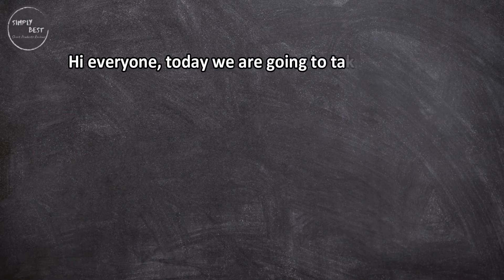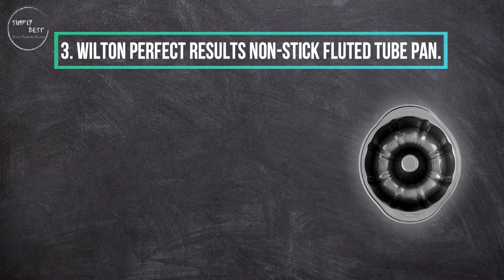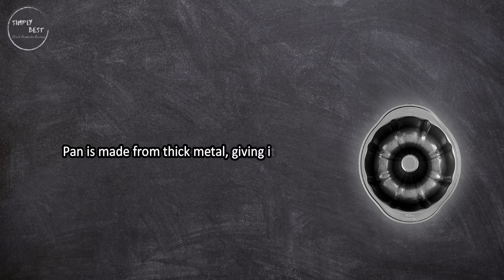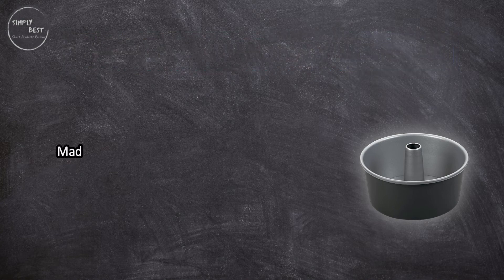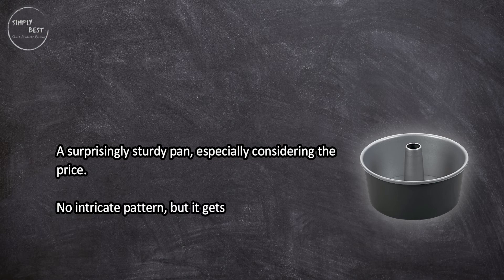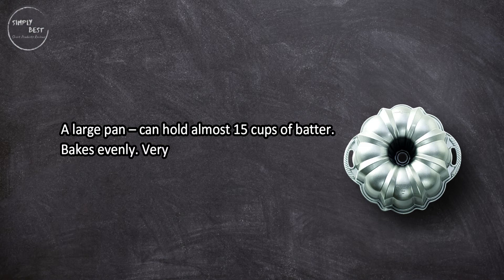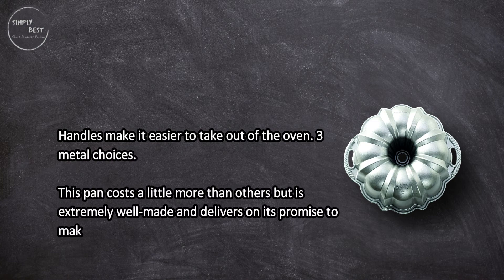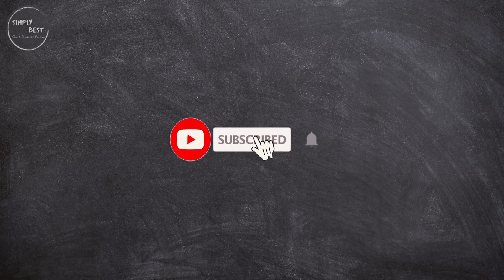Top 3 Best Bundt Cake Pans in 2023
Best Bundt Cake Pans

1. Nordic Ware Platinum Collection Anniversary Bundt Pan.
Check Price

2. Cuisinart Chef's Classic Nonstick Fluted Cake Pan.
Check Price

3. Wilton Perfect Results Non-Stick Fluted Tube Pan.
Check Price